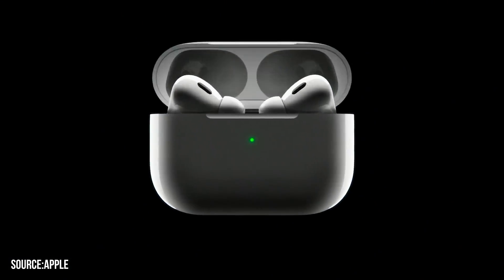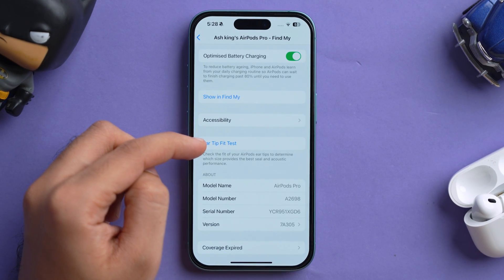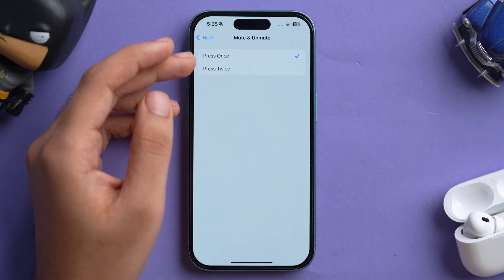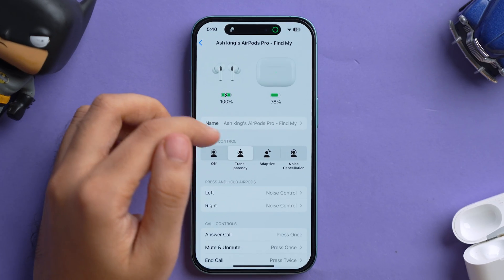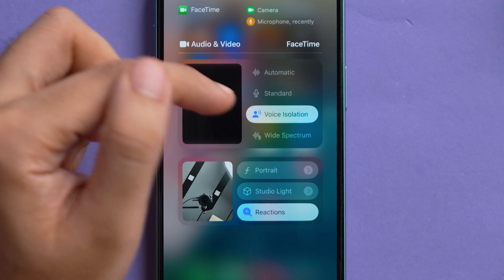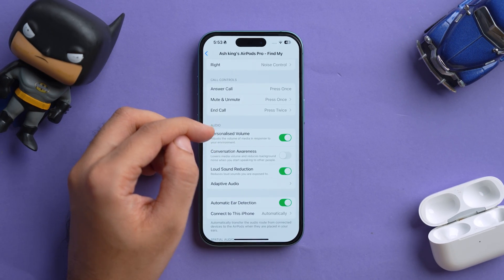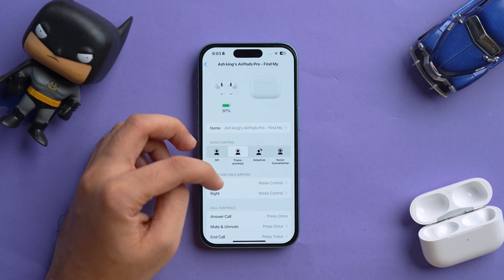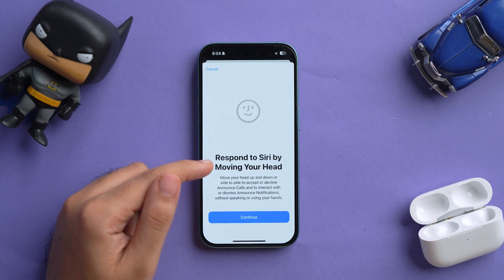AirPods Pro Tips & Hidden Features You Didn’t Know (iOS 18)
In this video, I will share some of the best AirPods Pro tips and tricks, along with hidden features for iOS 18.

Top Recommendations ✅